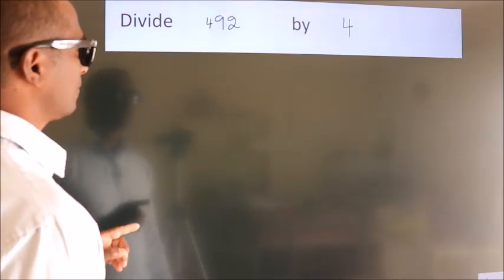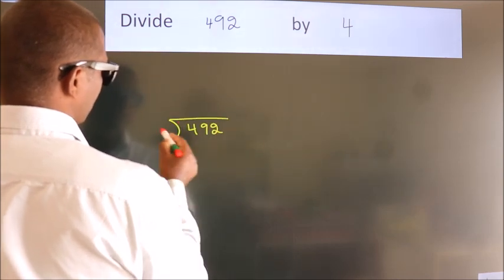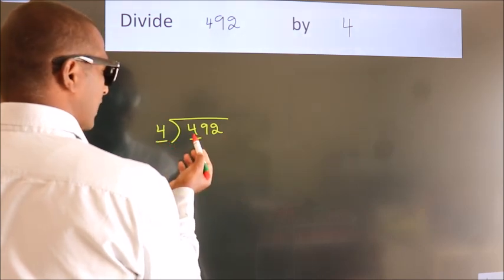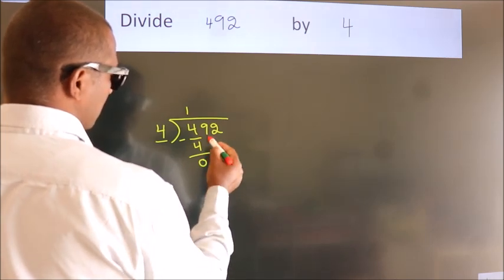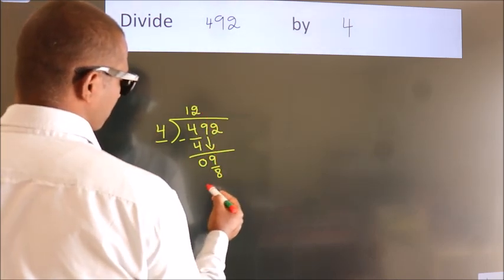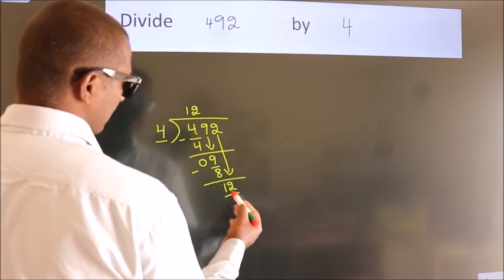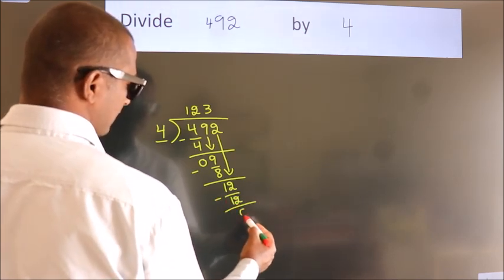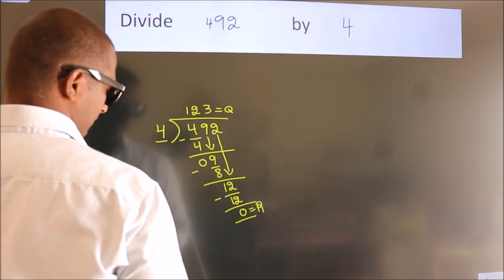Divide 492 by 4